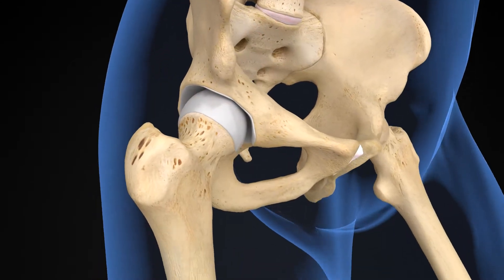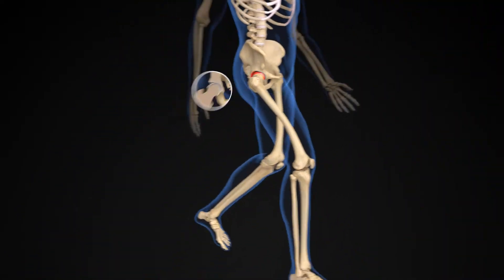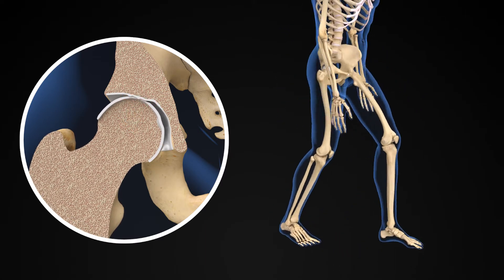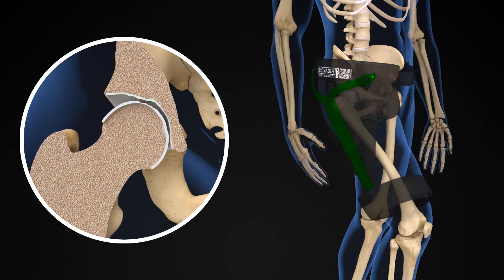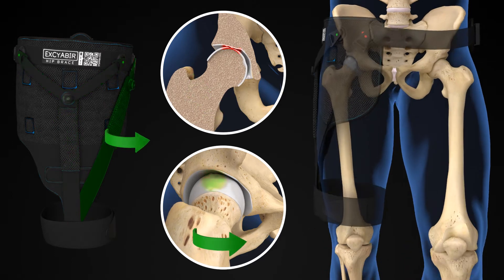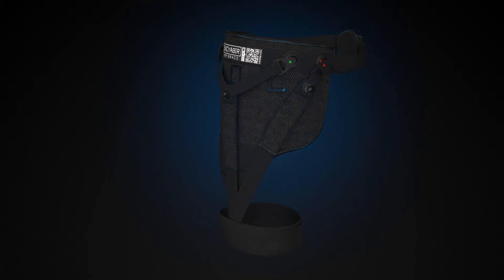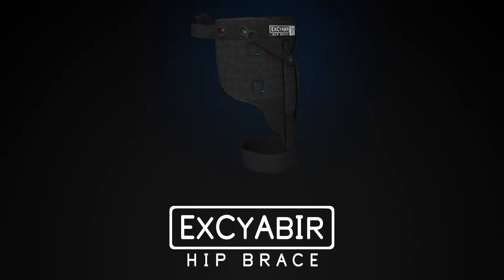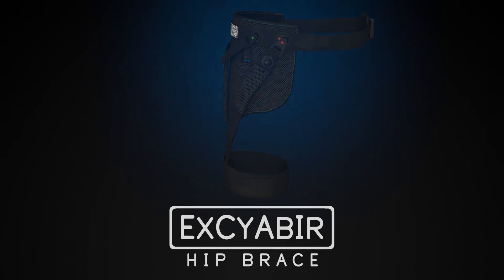Hip Osteoarthritis: EXCYABIR Hip Brace - How it Works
Detailed animation explaining how the EXCYABIR Hip Brace works to treat hip osteoarthritis.